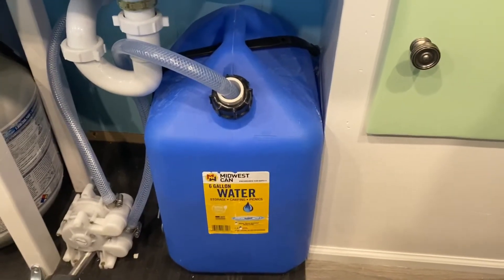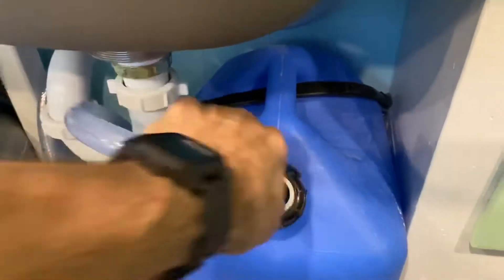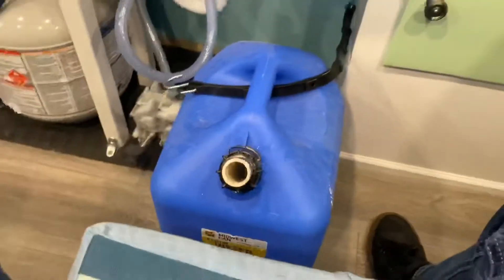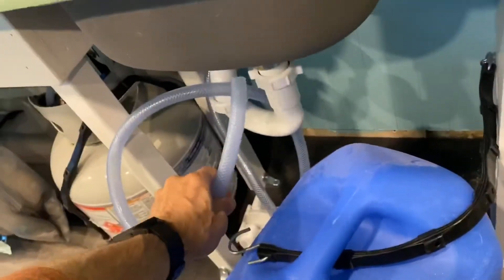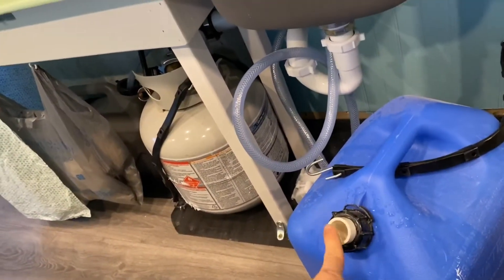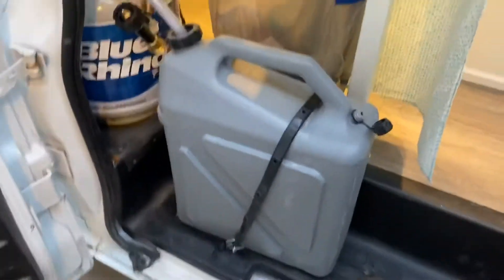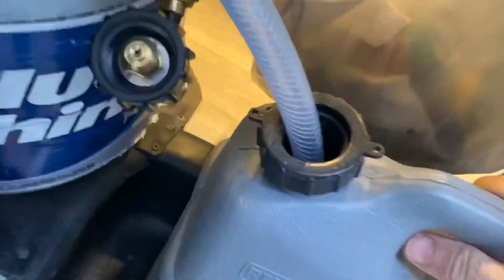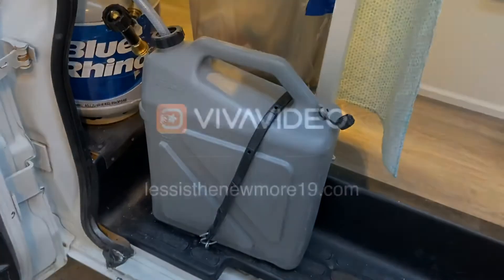Kitchen- fresh and grey water tanks